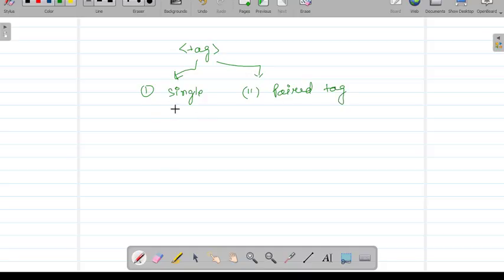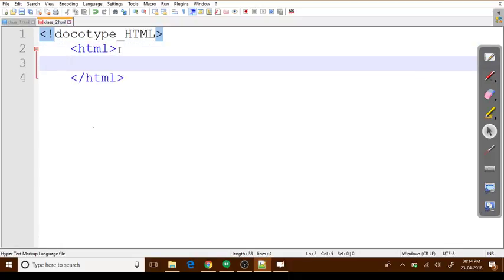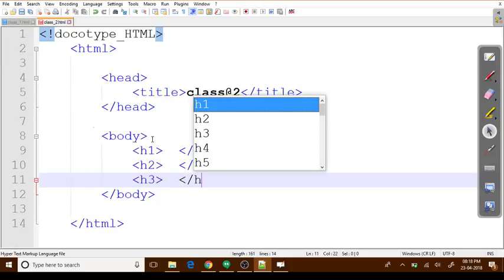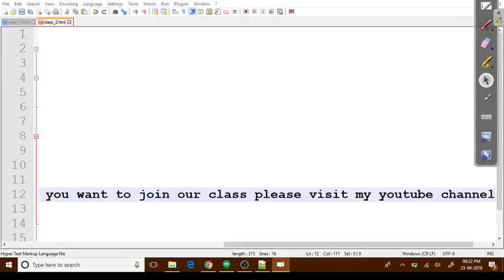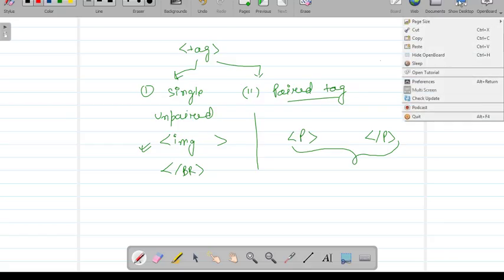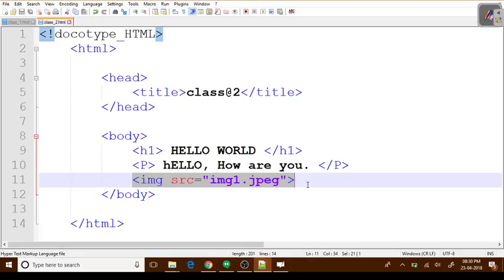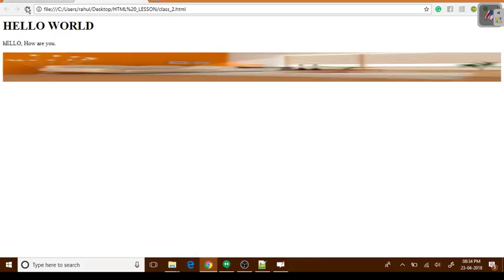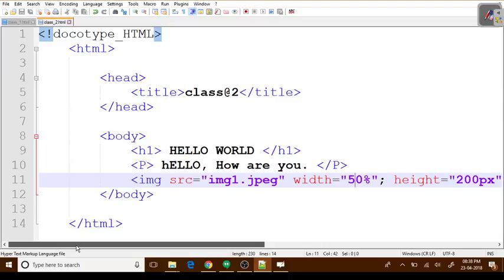(8:00PM-9:00PM ) Live HTML & CSS Tutorial-2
HTML & CSS LIVE CLASS